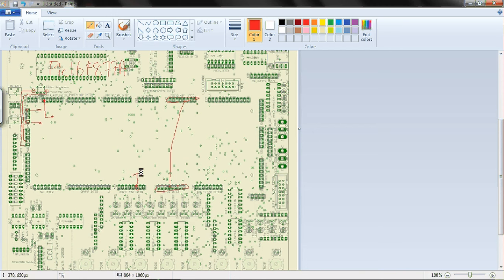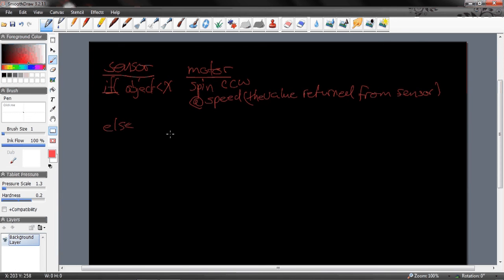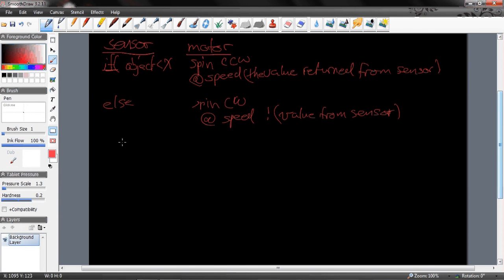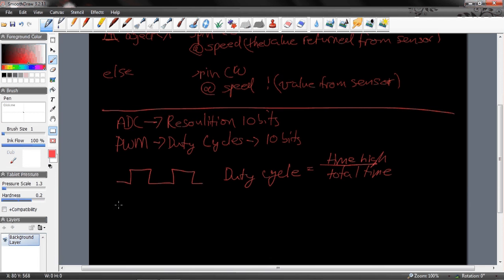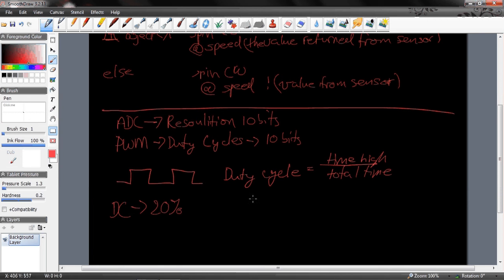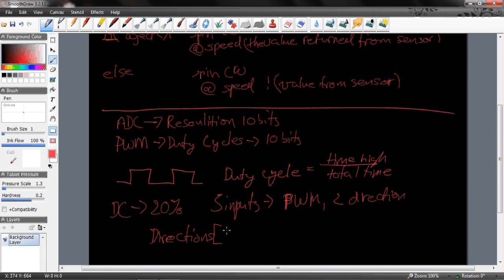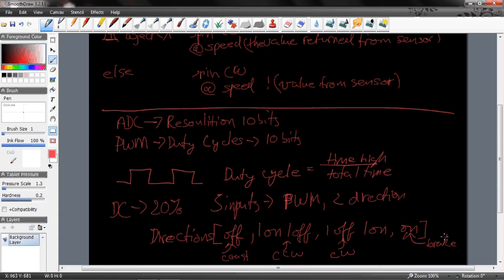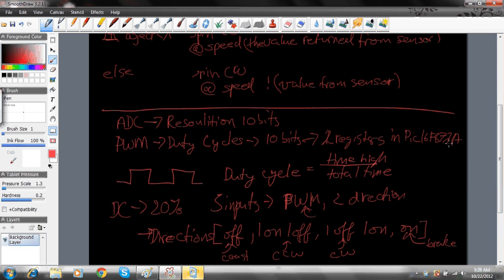Lab 12 Description